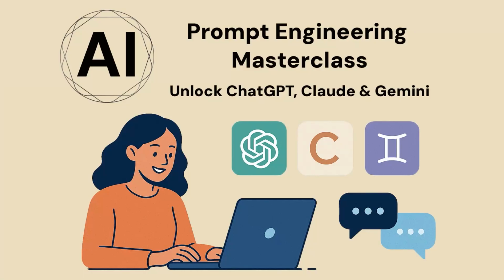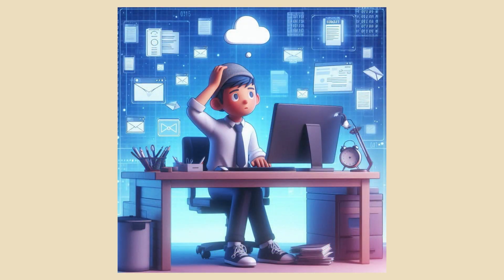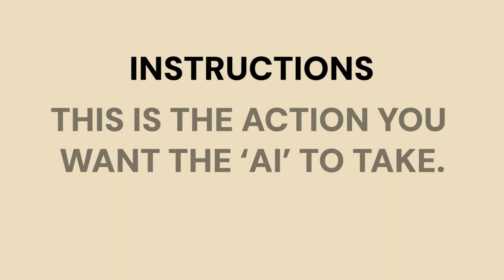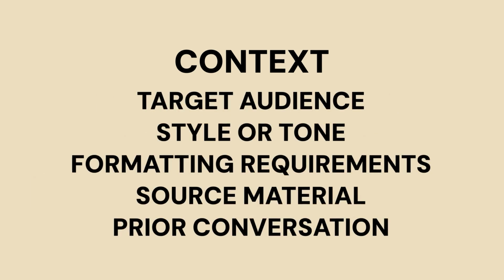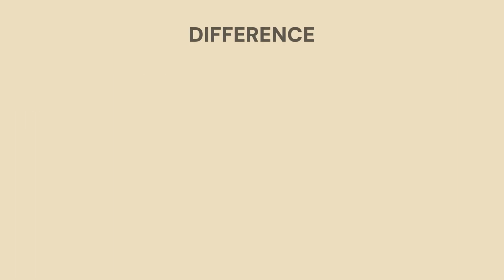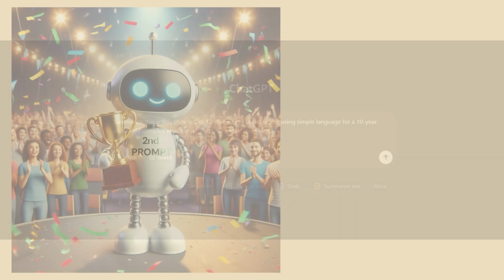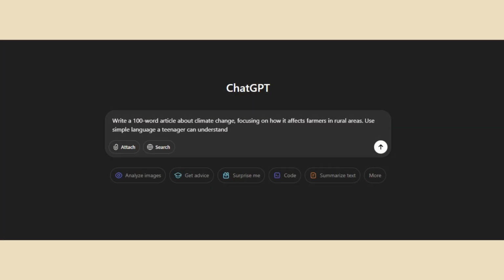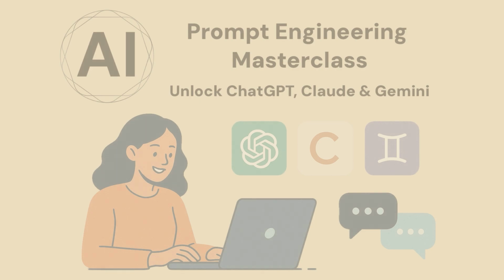Lecture 03: Prompt vs. Instruction vs. Context – What’s the Difference?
“The 3 Building Blocks of Every Great Prompt”

Ever wonder why AI sometimes misunderstands you? It’s usually not the model’s fault,  it’s the prompt. In this lecture, you’ll learn the difference between a prompt, an instruction, and context and how to use them together for sharper, more reliable results.

Key takeaway: A powerful prompt = clear instruction + the right context. Master this formula, and your AI results will finally match your intent.